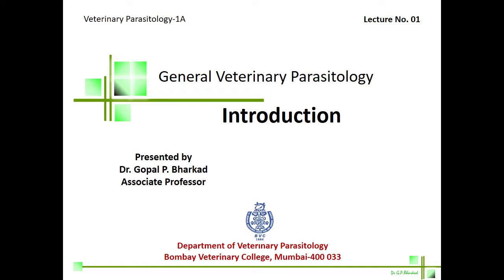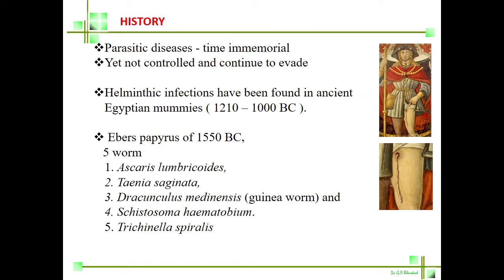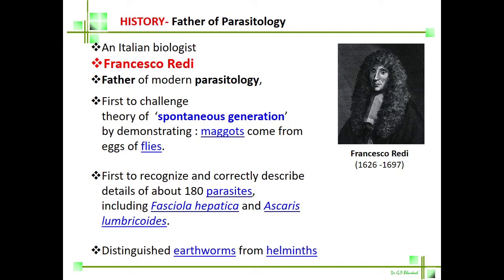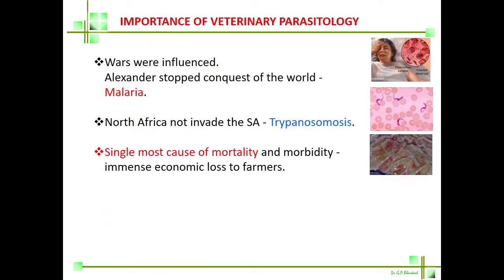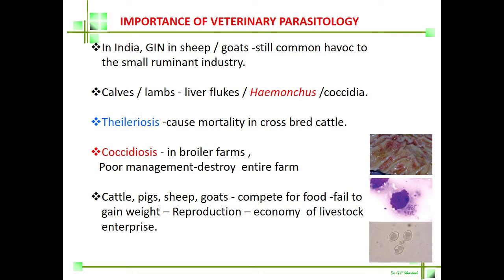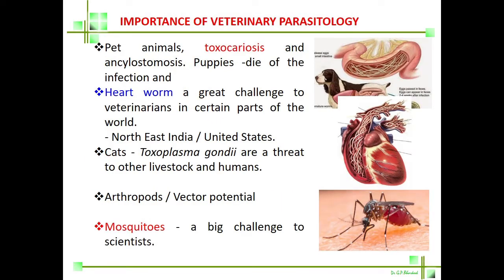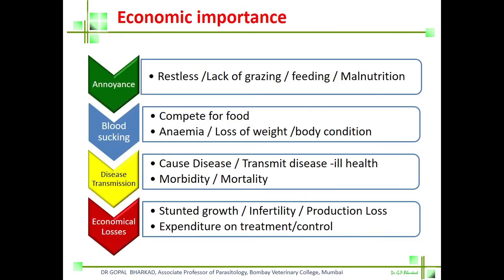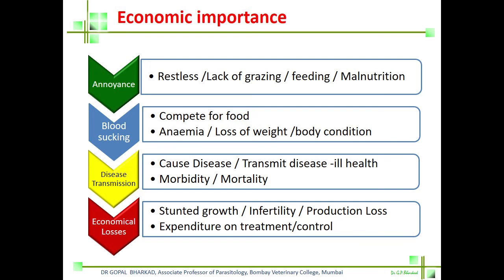Veterinary Parasitology (VPA) Lecture No.1 Introduction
This video is of Lecture No. 1 of course Veterinary Parasitology of BVSc & AH degree course in India as per VCI-MSVE 2016 curriculum.